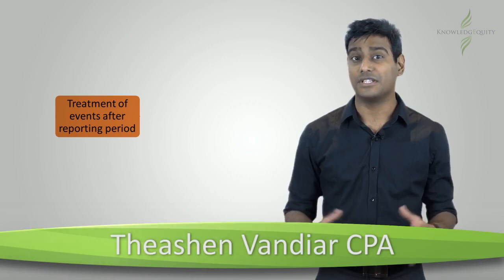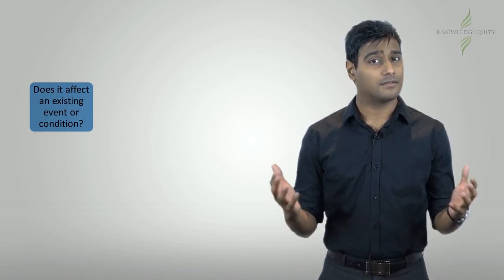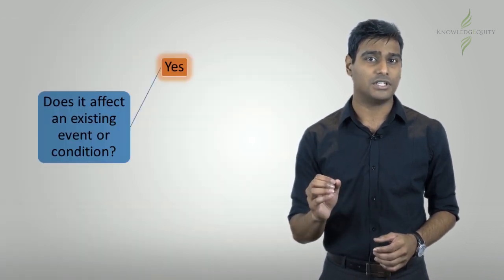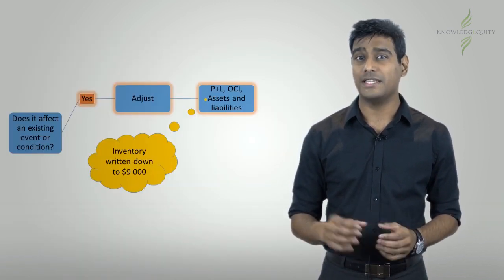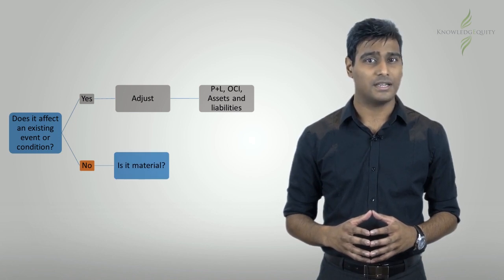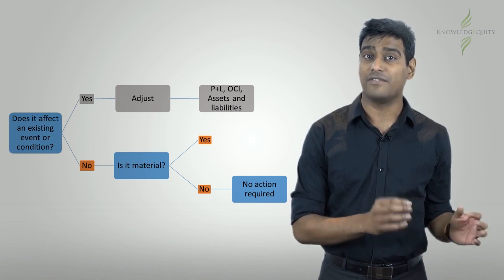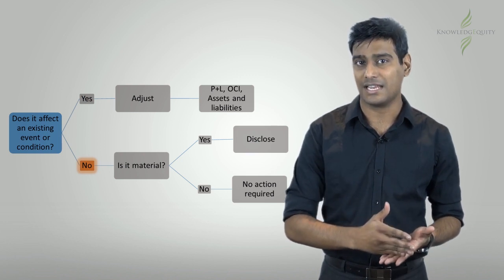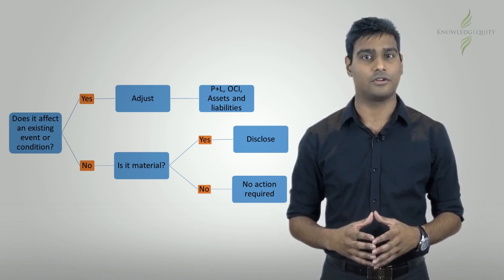CPA IAS 10 - Events After the Reporting Period